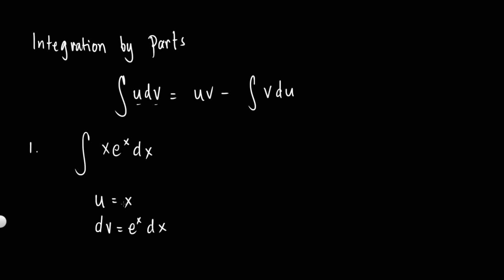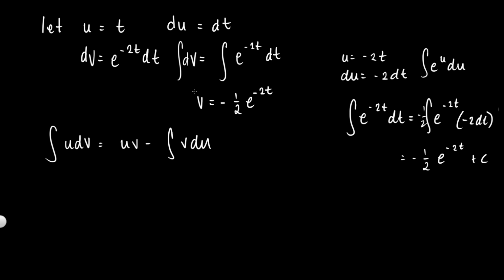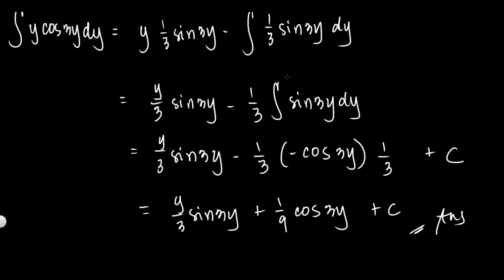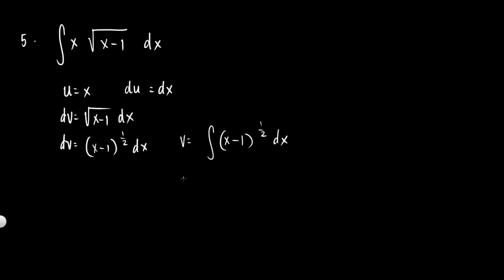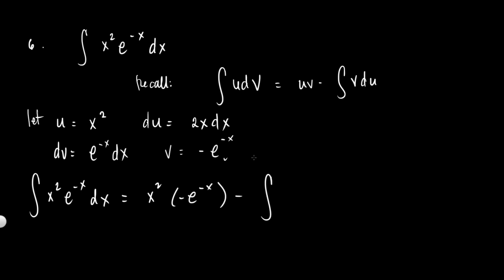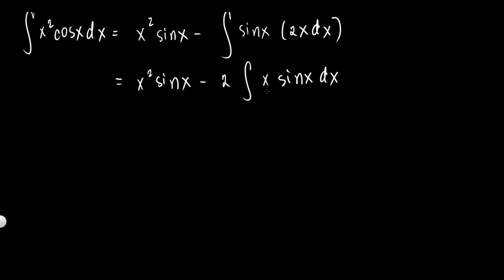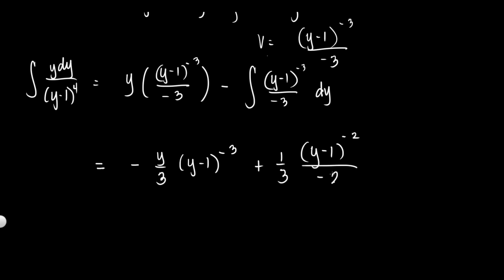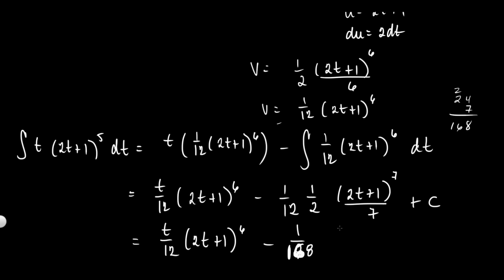Integration by Parts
The integrand is divided into two parts, u and dv, where u is differentiated to get du and dv is integrated to get v. The values are then substituted to the formula on integration by parts.